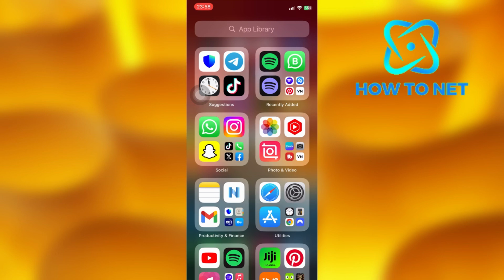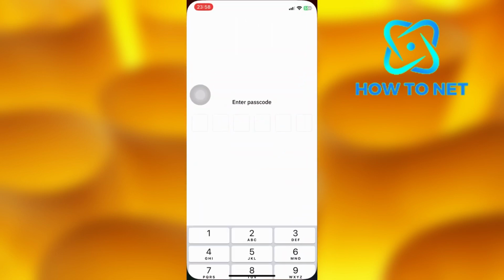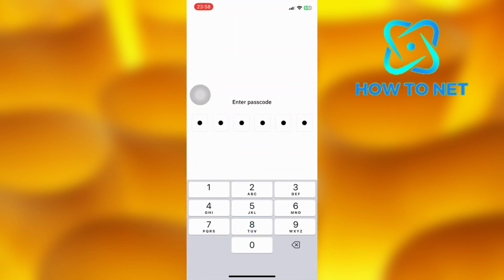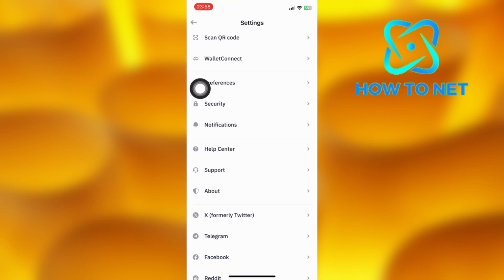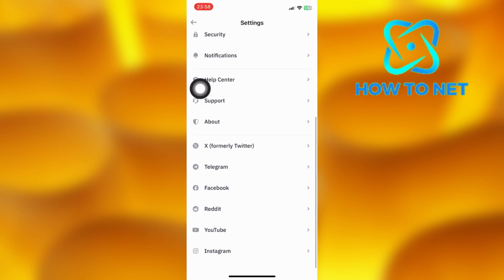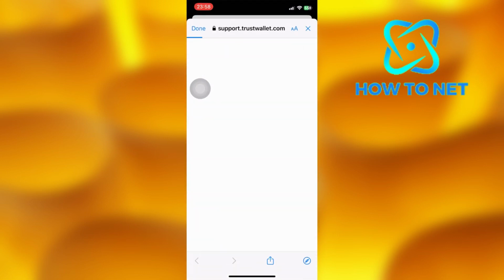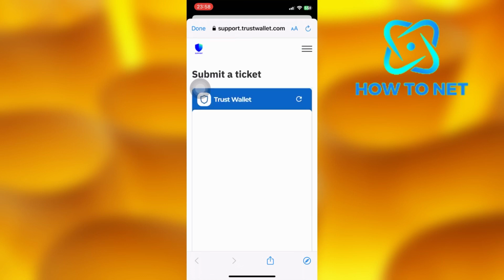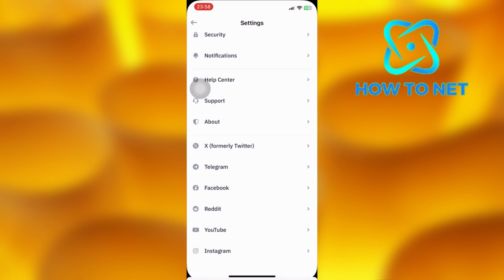How To Contact Trust Wallet Customer Support | trust wallet service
In this Simple video tutorial, am going to share with you how you can contact trust wallet support. You can directly talk to trust wallet advisors in just few simple steps.

Directly talk to trust wallet advisors
Trust wallet support
Trust wallet customer service